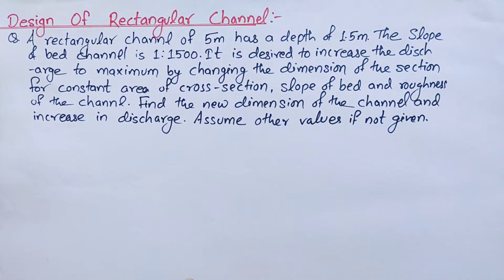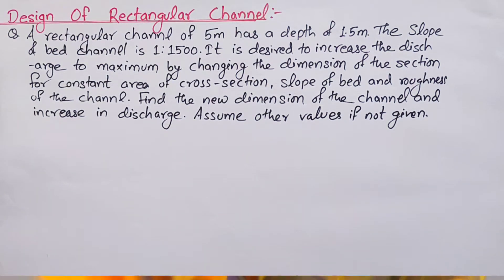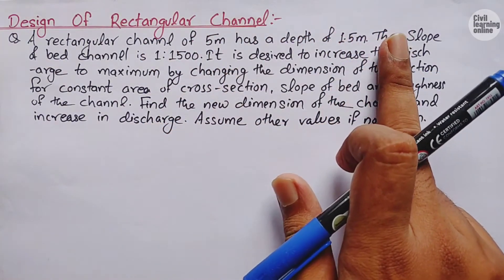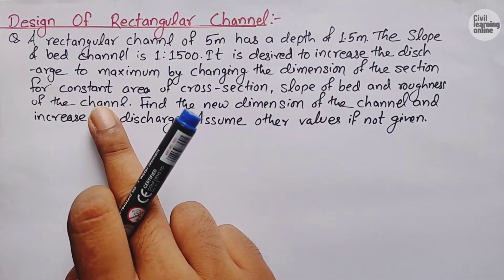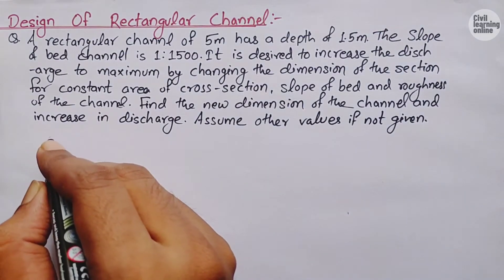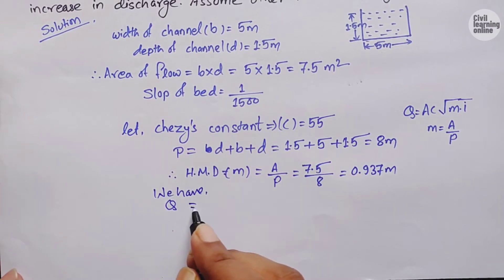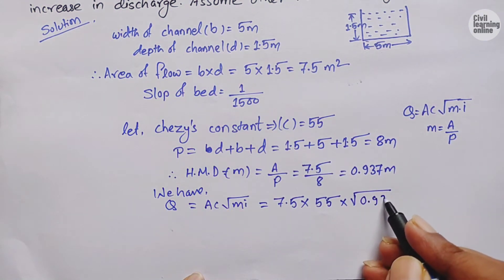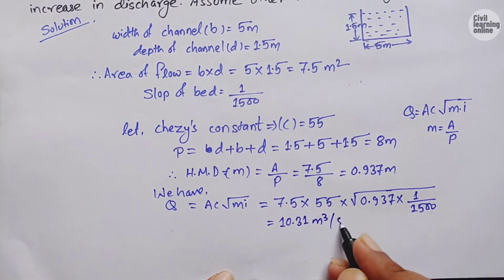Most Economical Rectangular Channel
Some other videos  from Fluid Mechanics are as follows:
1.In Euler's equation of motion flow of liquid is due to pressure variation between two ends.

2. In Euler's equation of motion the force due to gravity and pressure are taken into consideration.
How??
Ans:watch the video till end. Its clearly explained.

More videos from fluid mechanic are yet to be delivered. Do like video if you are enjoying my content.